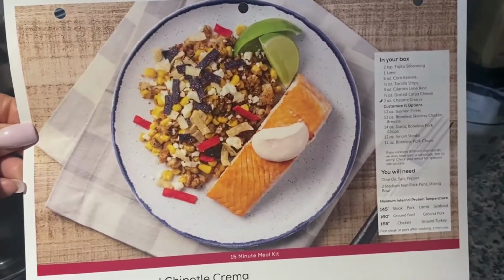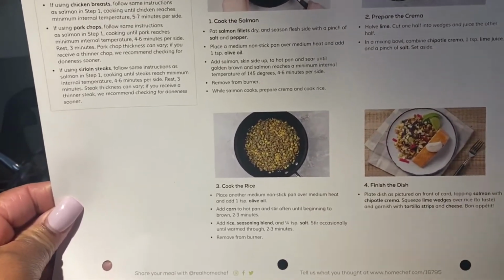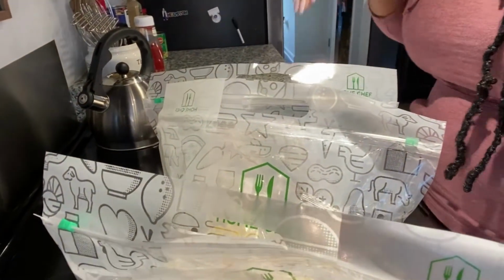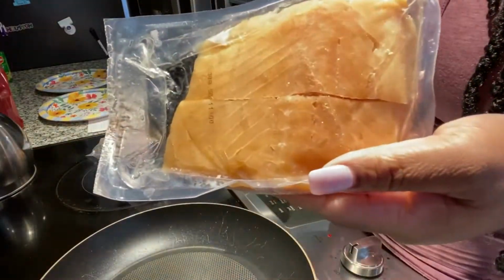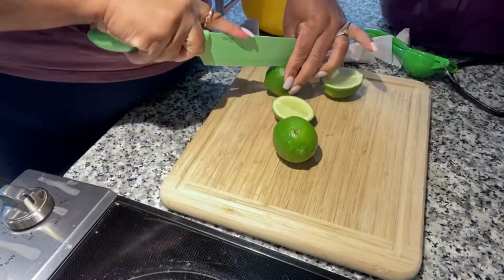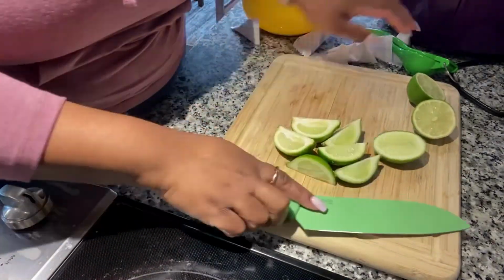COOK WITH ME| HOME CHEF| 15 MINUTE MEAL KIT| WEEKNIGHT DINNER IDEAS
I am back with a new video and this time I am cooking dinner using the 15 minute meal kit from Home Chef! I have been using Home Chef for the past couple months and it has really been a huge help with weekday meals. As you know….I’m a working momma so anytime I can save on dinner…I AM HERE FOR IT!!! LOL!

•Do you cook everyday? Or do you cook a large meal and eat leftovers?

• Have you tried Home Chef or another meal delivery service? For me, this is the only service with affordable per serving prices and with an option to feed 5 people! Most meal kits are either 2 or 4 serving sizes.

⭐️Journey to 1k ⭐️

Help me on my road to 1K subbies!!

Editing- Movavi Movie Editor